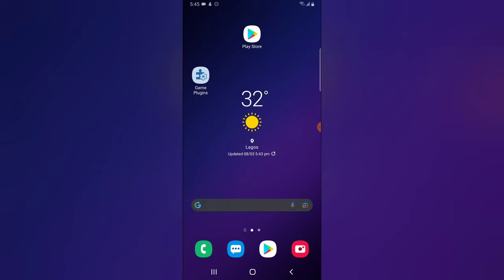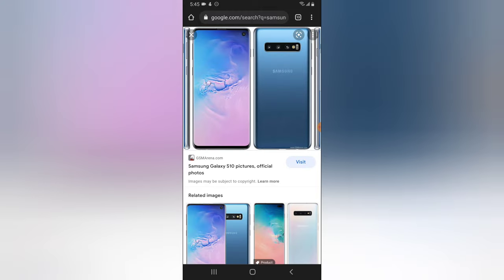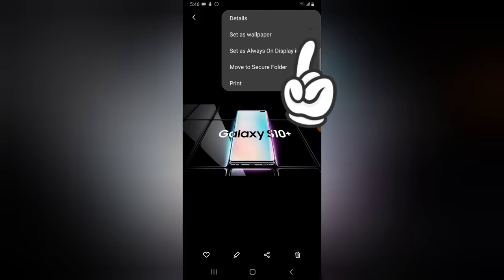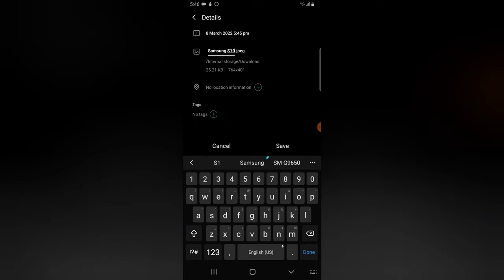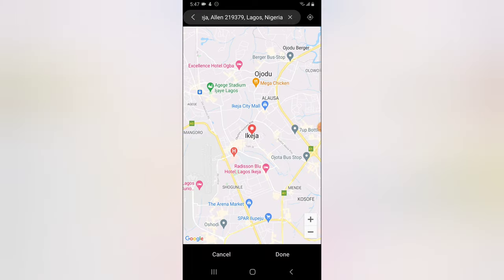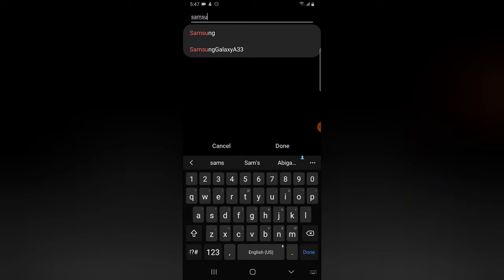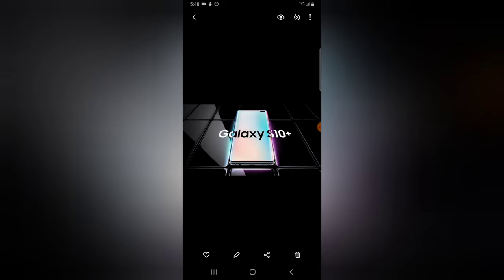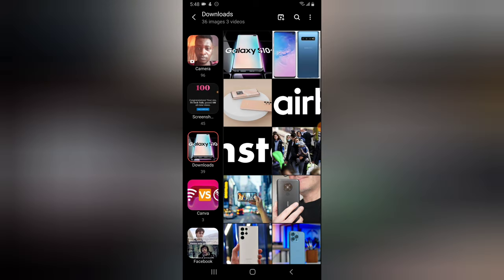How to rename and add tags to any photo on Android phone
I will show you How to rename and add tags to any photo on Android phone, you can easily rename a phone on your android phone, add tags to photos on gallery area then save it up on your device